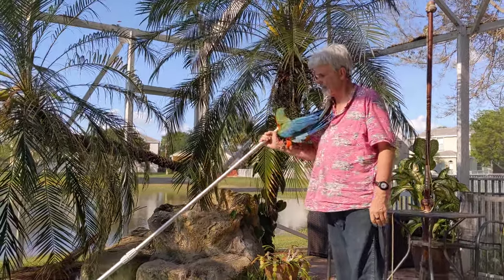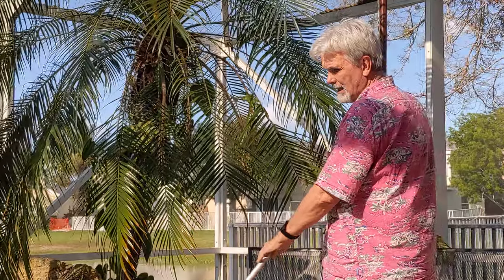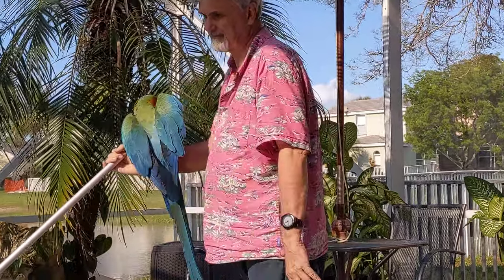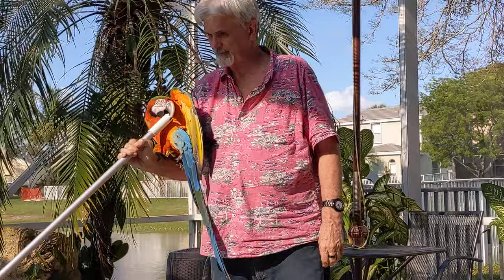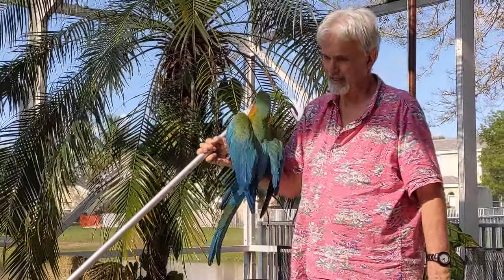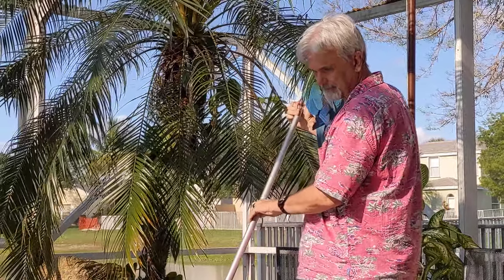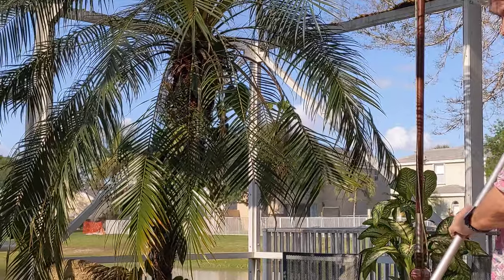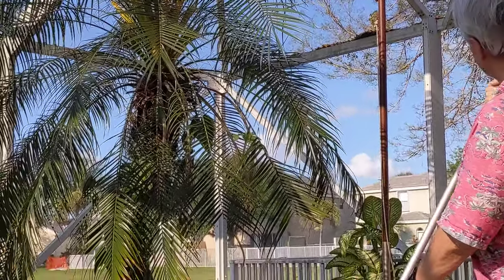Mac' Parrot Pool Services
JOKE

Need your pool cleaned?

Hi, my name is Kami. I'm a 'Caw. A Mac-caw, that is.

I'm starting a new biz. I get paid in walnuts, almonds, pistachios... and I will clean your pool

Watch the vid to find out what other pool-side, outdoor services I offer.

Happy Summer-

Have a questions about parrots?